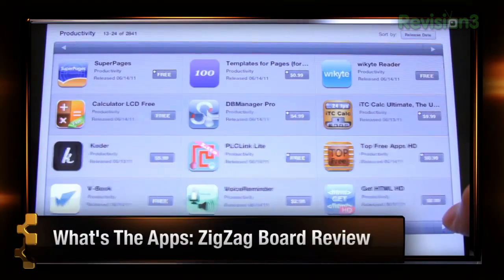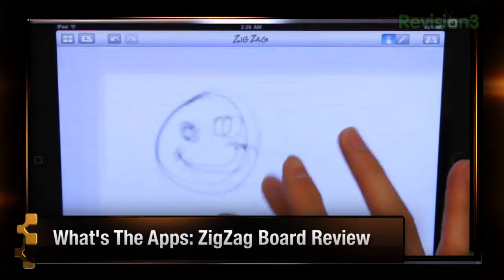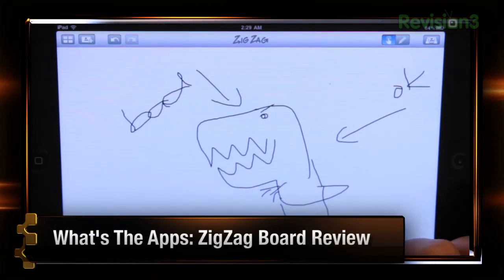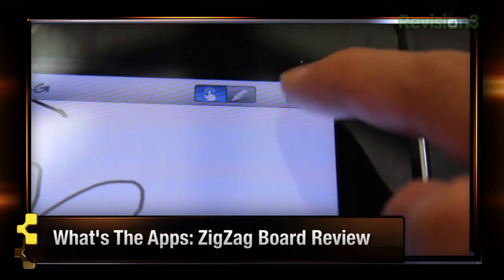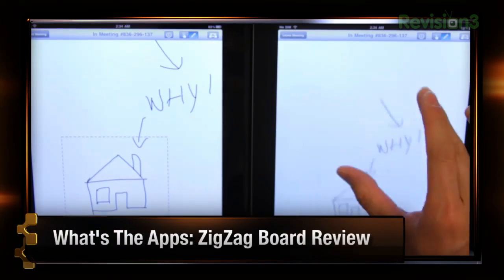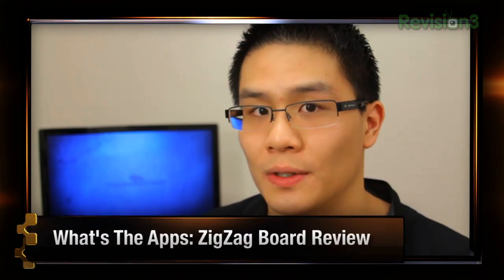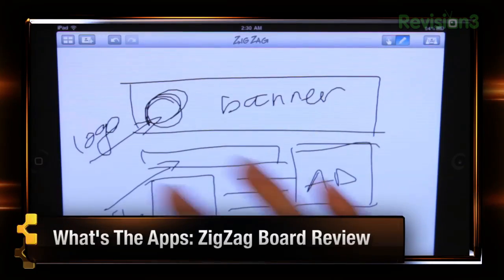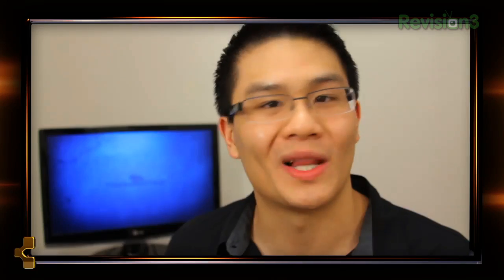TechnoBuffalo - What's The Apps: ZigZag Board Review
ZigZag Board Review - What's The Apps

Jon Q takes a look at an interactive whiteboard application called ZigZag Boards. ZigZag Boards usability screams of simplicity, and best of all, it's free! Still.. is it worth your time? Tune in to find out!

What's The Apps is a in-depth application review experience hosted by Jon Quach (aka. WaffleJon) - known on YouTube and the internet for his upbeat personality. Tune into What The Apps to find out what's hot and to learn how you can improve your mobile experience one app at a time.